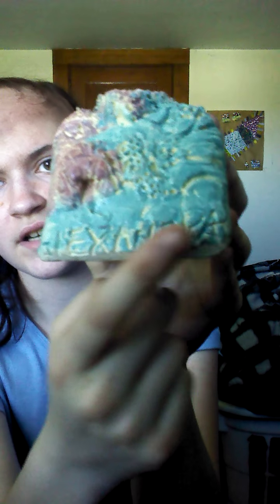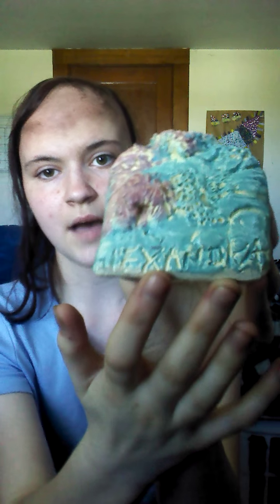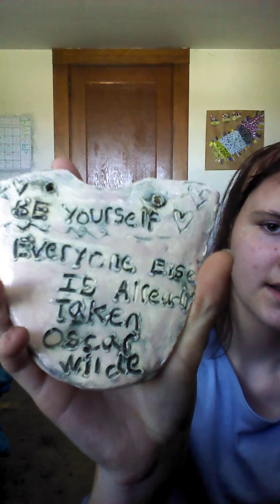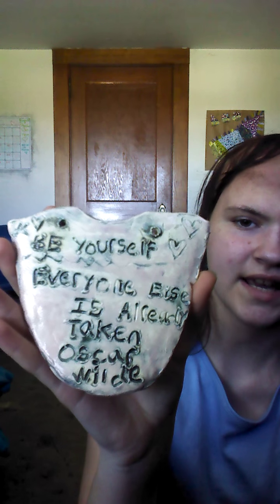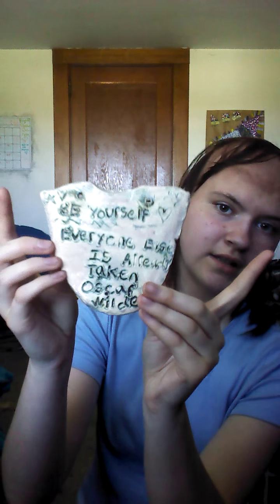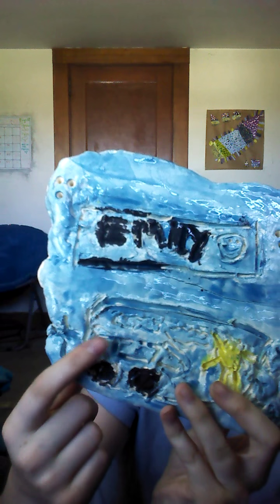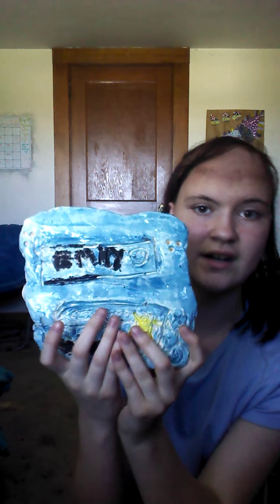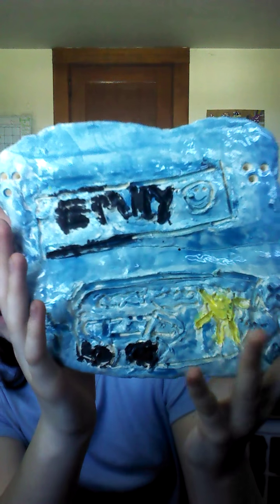My ceramics work I made the last few months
Which ceramics work was your favorite ? Would love to know which one you all liked :) have a good day everyone see you in my next video!

Instagram peace lover Alexandra 17
Google+ Alexandra Silvia